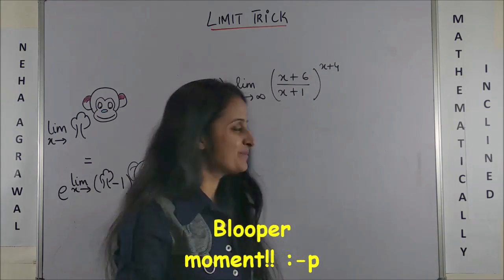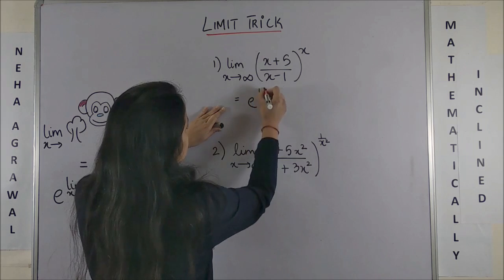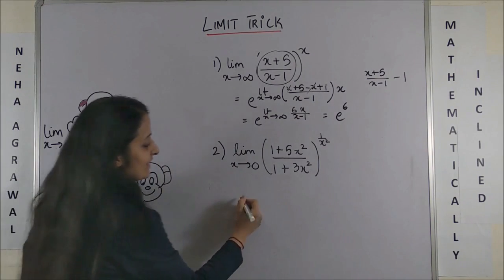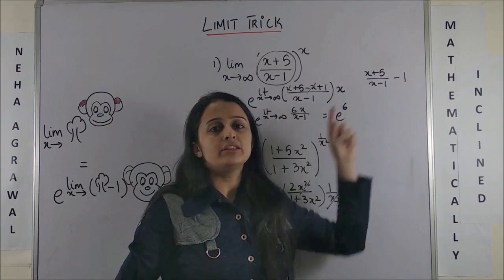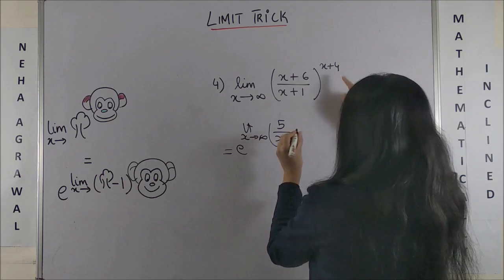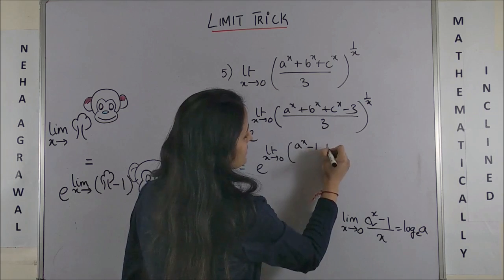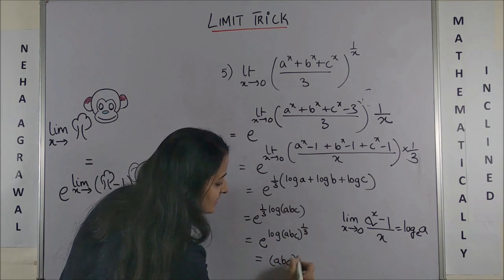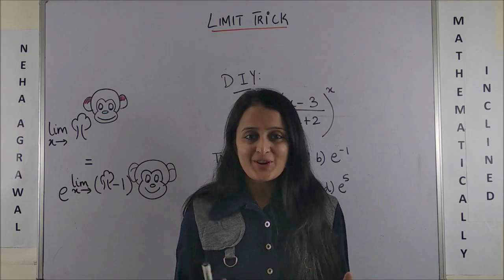LIMITS monkey TRICK/SHORTCUT FOR JEE/AIEEE/NDA/CETs/AIRFORCE/SSC-CGL/AP CALCULUS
Solve limits in 5 seconds. Function raise to power another function
Shortcut for JEE/NDA/NA/AIRFORCE/RAILWAYS/ BANKING/SSC-CGL/MBA/GRE/SAT/CETs./Competitive exams. LIMITS trick. Solve in 5 seconds.

(new)
📚 JEE Main 2023 : FREE JEE MATH PREPARATION